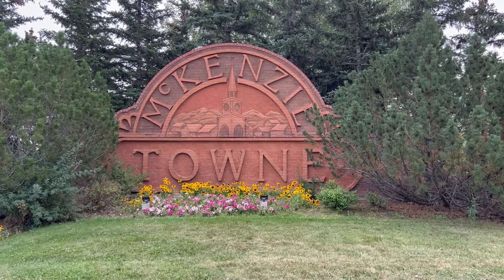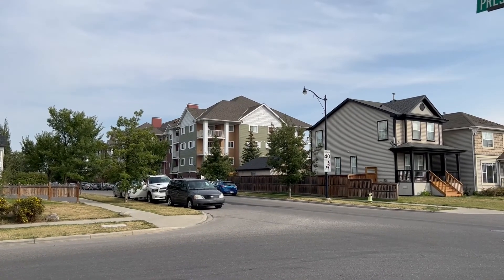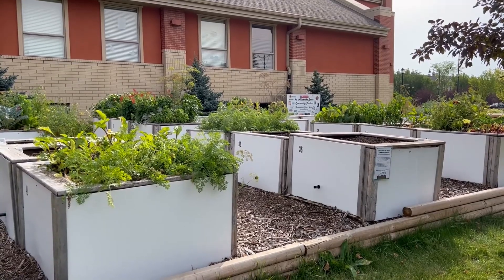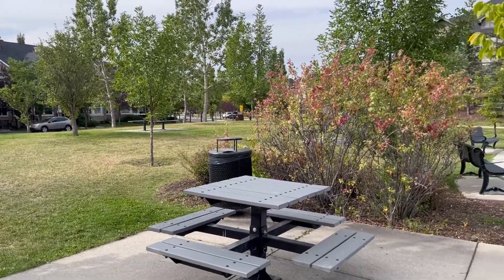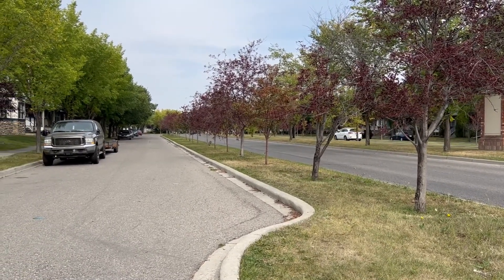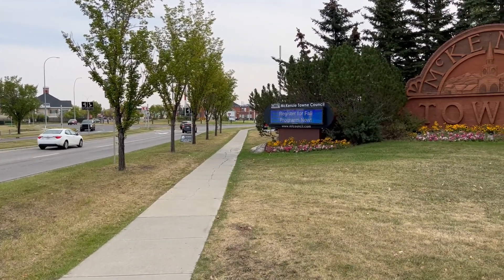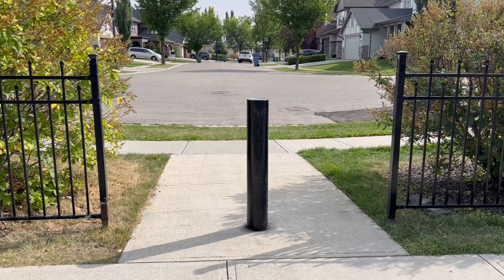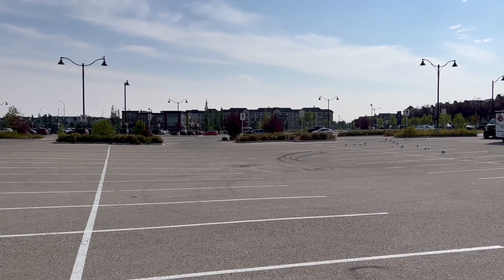Good, Bad, & Ugly of My Childhood Community (McKenzie Towne)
I wanted to explore the neighbourhood where I grew up, but with new eyes - after learning about urbanism and such... you know the rabbit hole I'm talking about. I'll be making more videos like this.

What plus ones or minus twos did I miss?